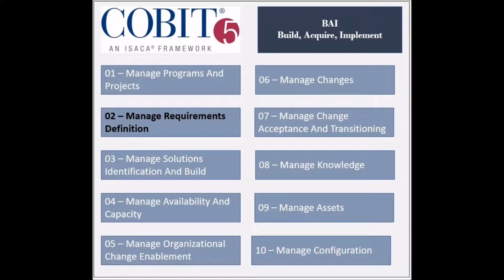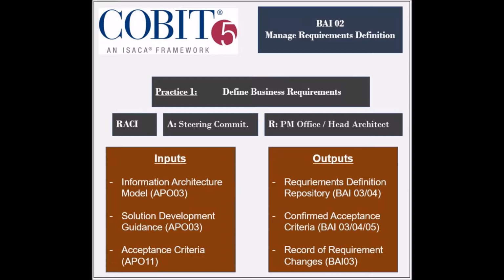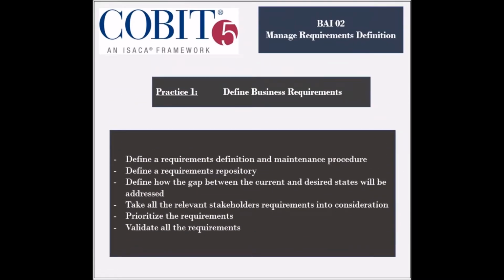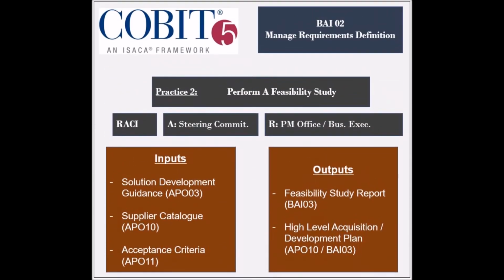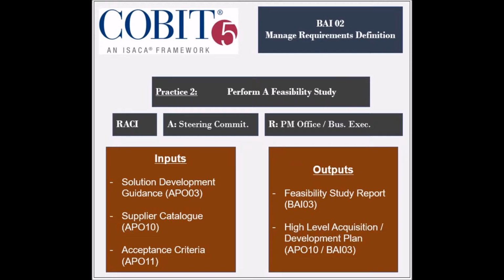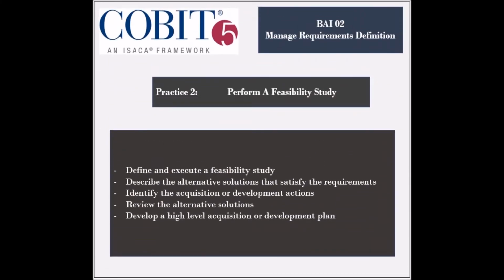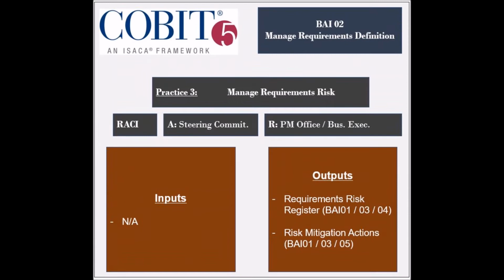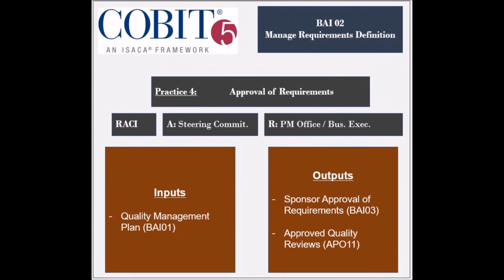COBIT Processes - BAI02 - Manage Requirements 2